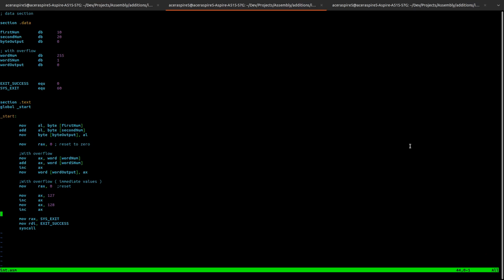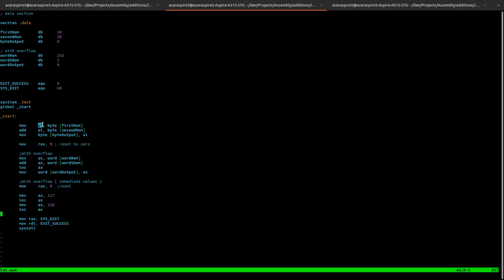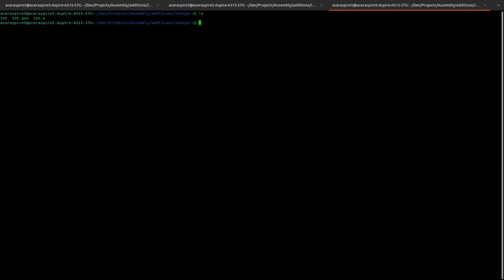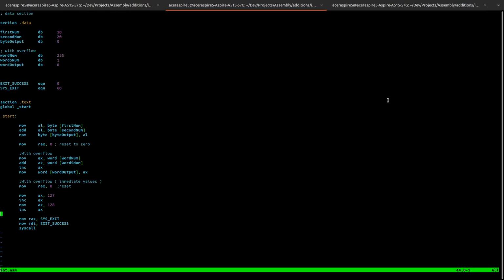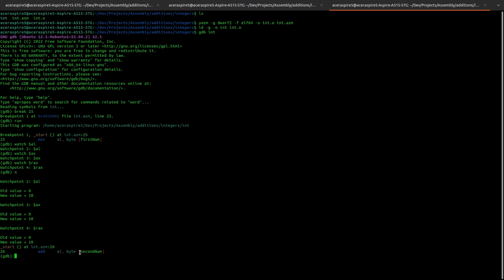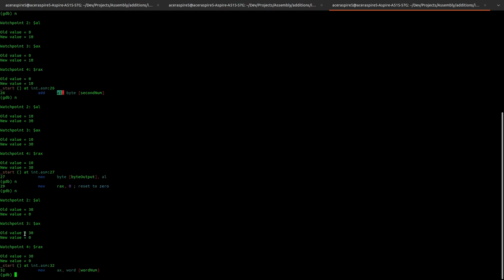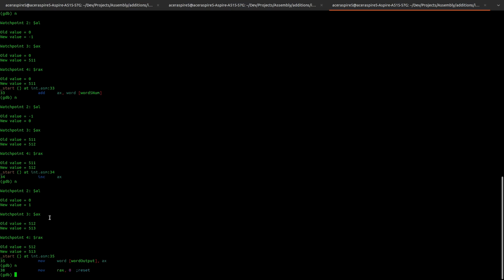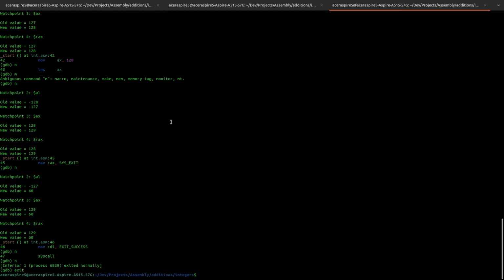Devlog ( Assembly ) #41: Integer Arithmetic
Example additions, increment and move intructions with RAX register ( and its parts AL, AX in this example ).